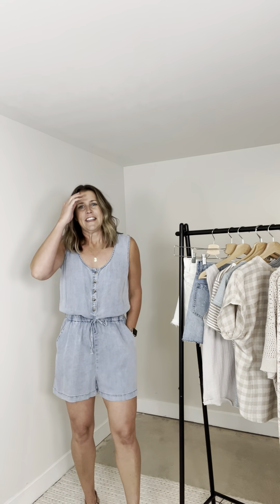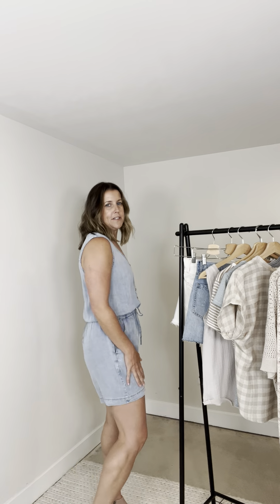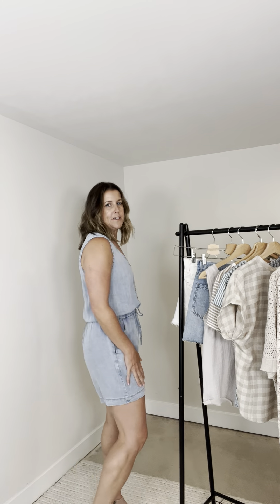Molly Chambray Romper Try On (M)